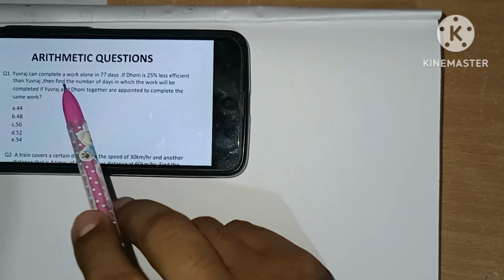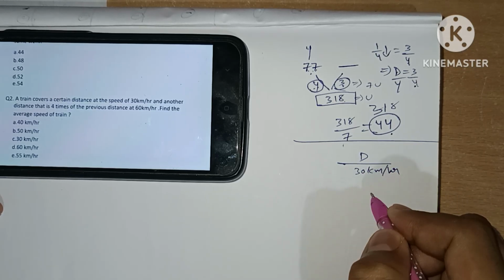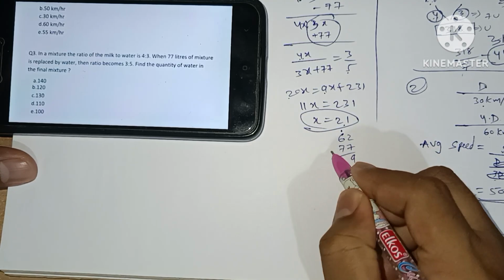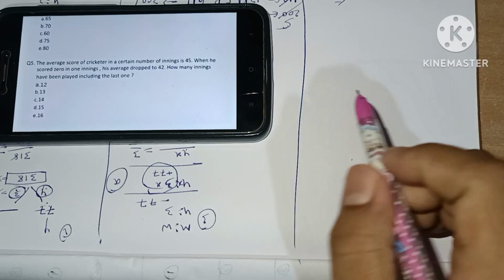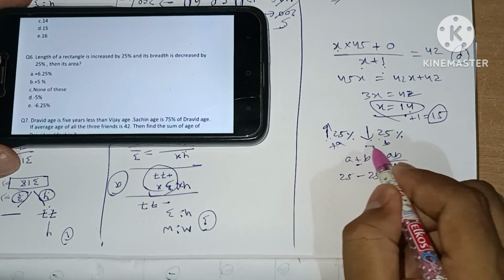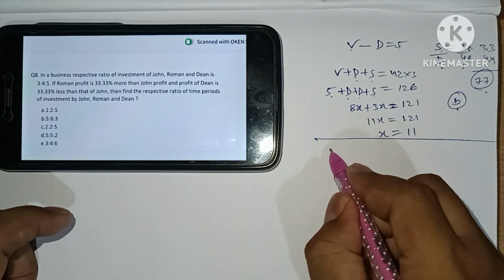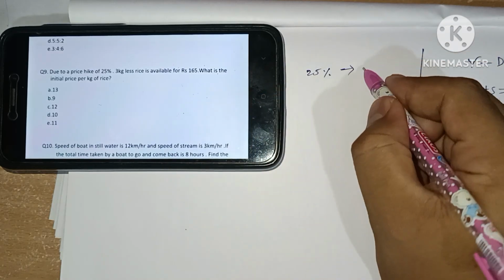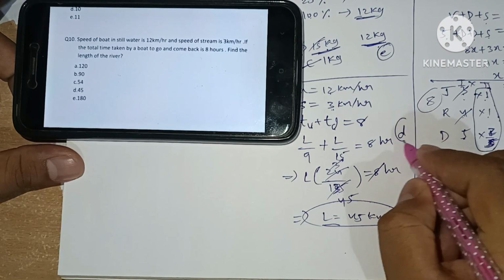🔥10 Mixed Arithmetic Questions For Bank Exams 2025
🤯10 Mixed Arithmetic Questions for Bank Exams 2025💥"Target@SBI